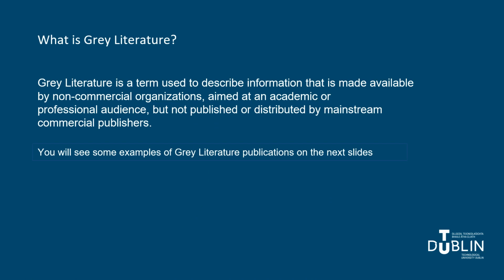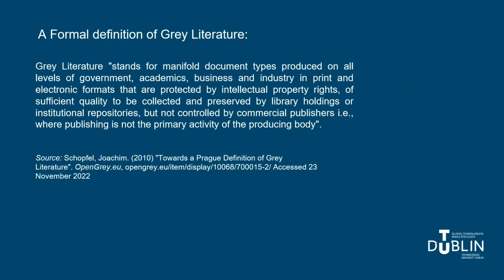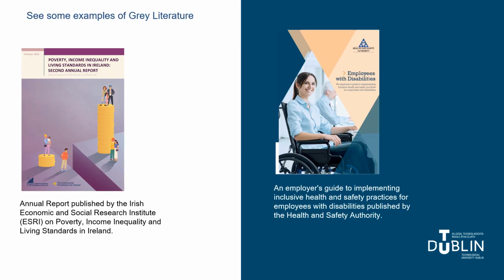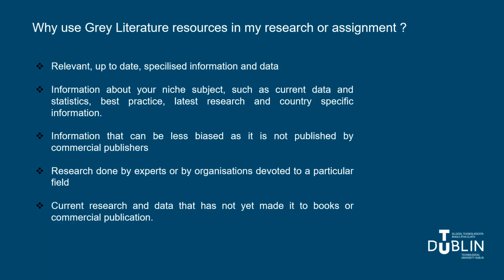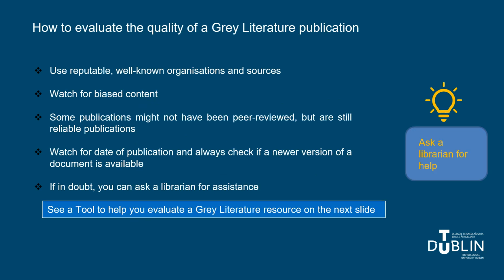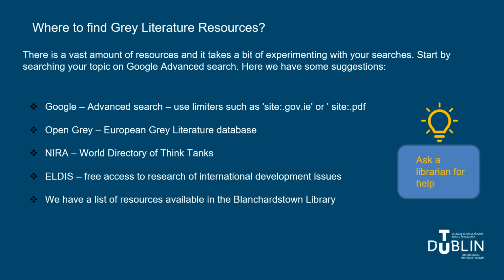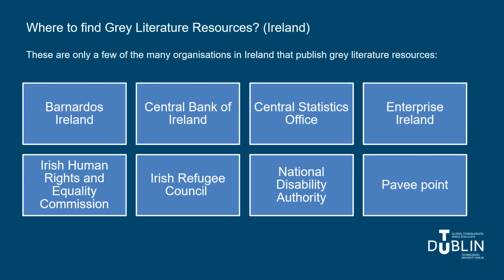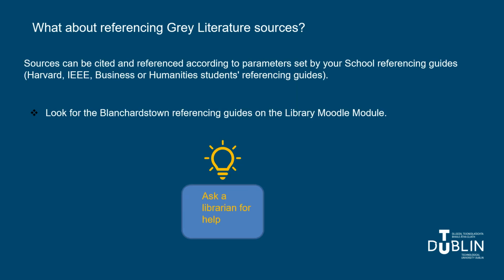grey literature video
this video gives a brief introduction about grey literature.